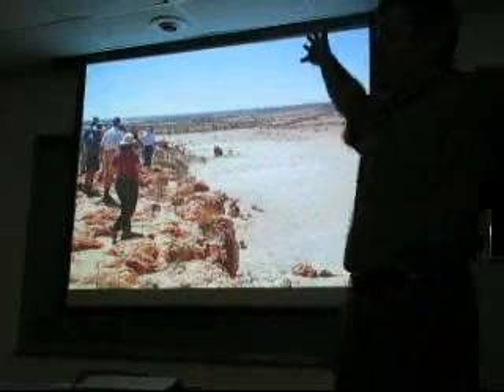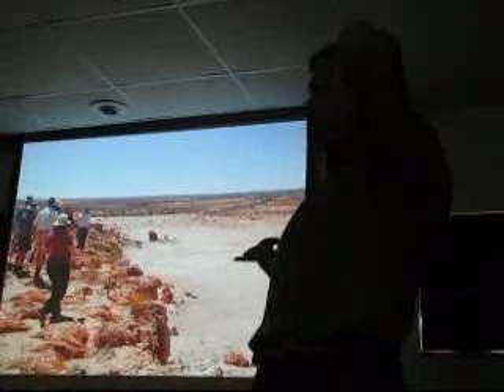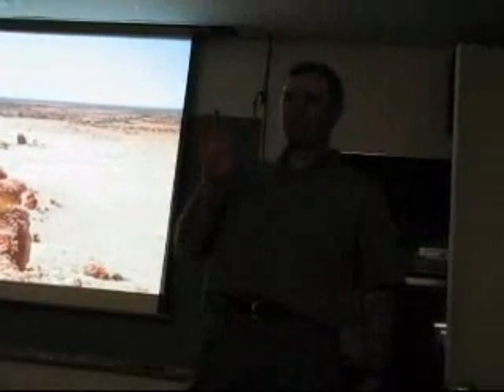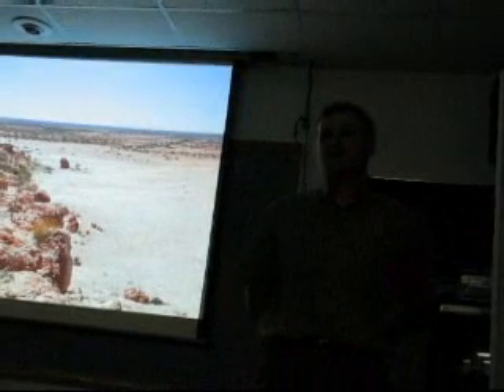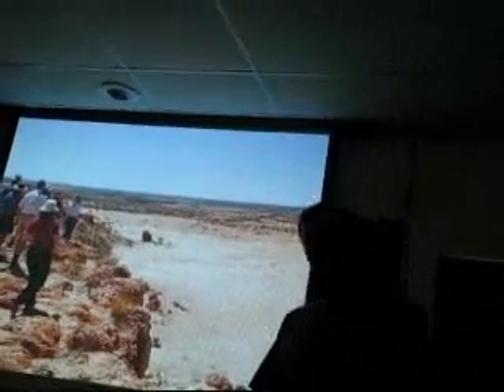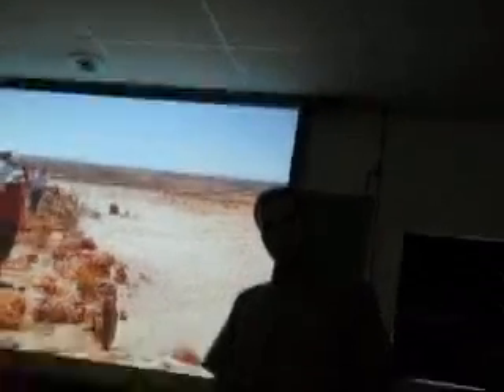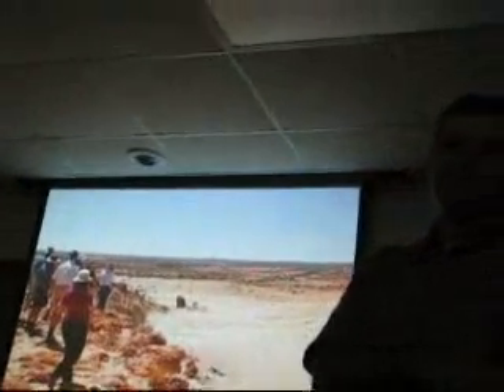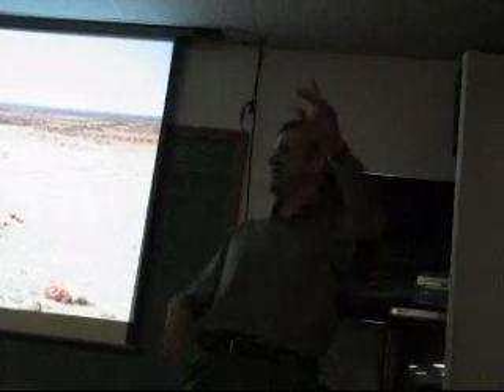Miguel Morales PART SIX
Dr. Miguel Morales Seeing the First Galaxies
Seagrave Observatory June 2, 2006 at 7:30 pm